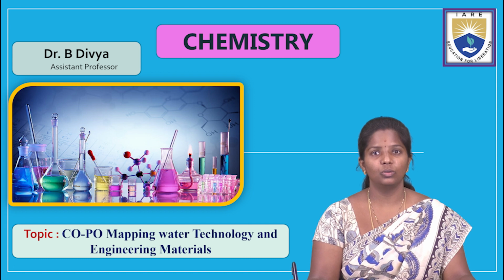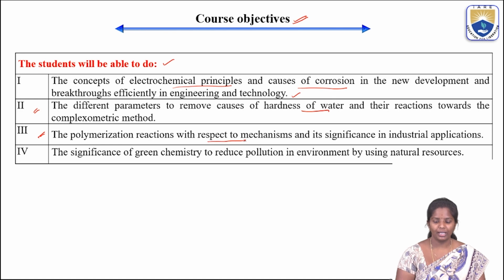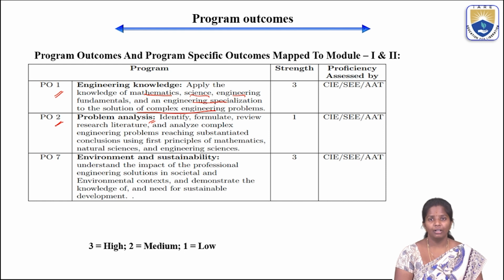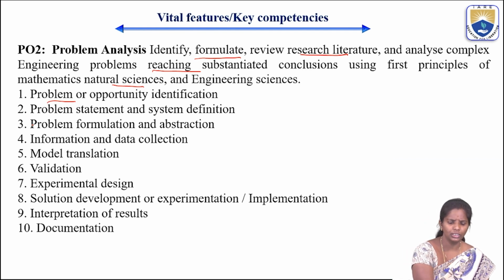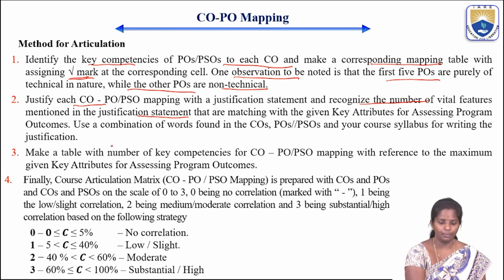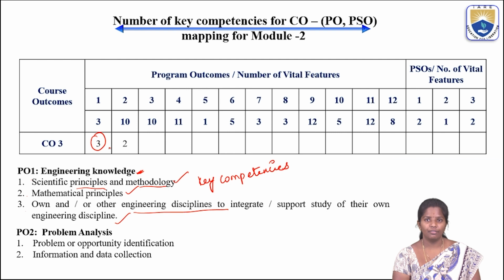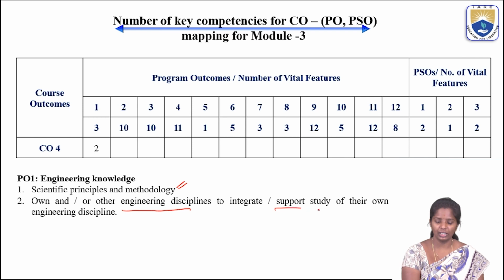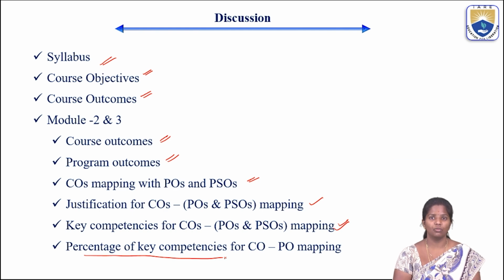CO PO Mapping water Technology and Engineering Materials by Dr. B Divya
CO PO Mapping water Technology and Engineering Materials by Dr. B Divya | IARE

Telangana, India.